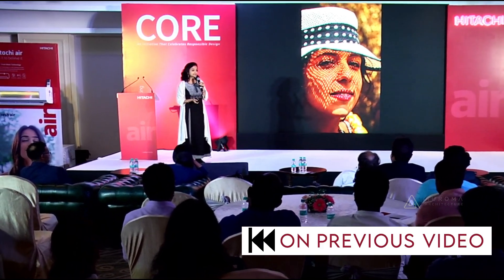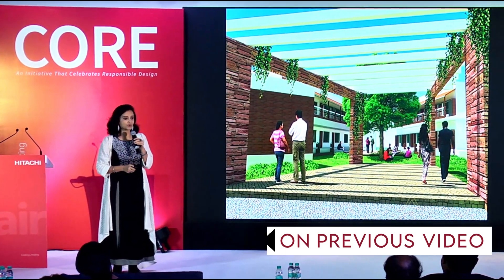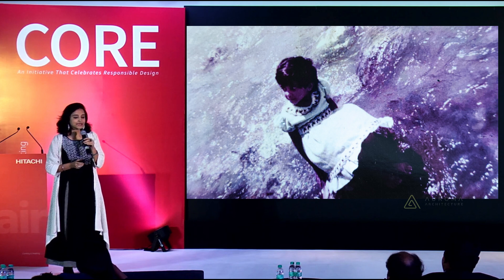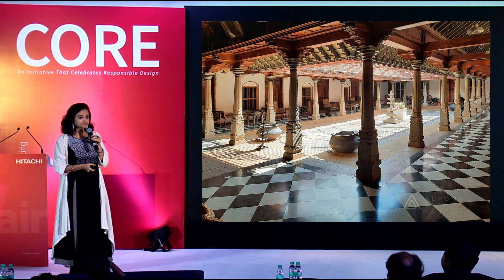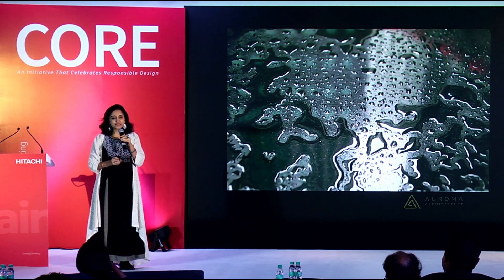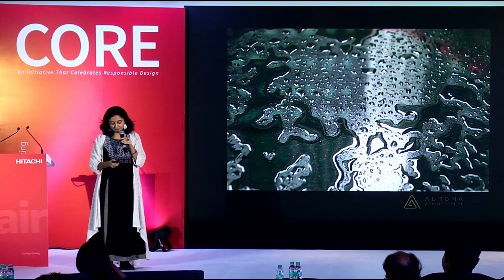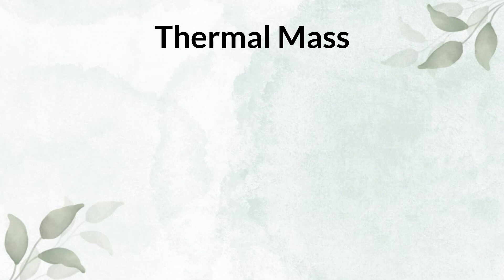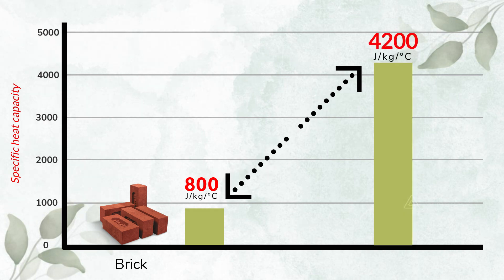How to use water cleverly to cool your home? Ar Trupti Doshi | Auroma Architecture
Welcome back, architecture enthusiasts! Today, we are diving into an exciting topic that merges the worlds of design, innovation, and human comfort. We'll explore how architecture can come to the rescue, helping us beat the heat and stay cool through evaporation and perspiration. Imagine stepping into a built environment that provides shelter and actively collaborates with nature to create a refreshing surrounding. In our pursuit of thermal comfort, our Principal architect (Trupti Doshi) is unlocking incredible possibilities, designing spaces that take the heat away from our skin.

Enjoy this video by India's Top Sustainable Architect & Thought leader Ar. Trupti Doshi to understand the nuances of scientific principles, explained in her unique style, alongside keeping high aesthetics!

Speaker: Ar. Trupti Doshi
Team Auroma Architecture.